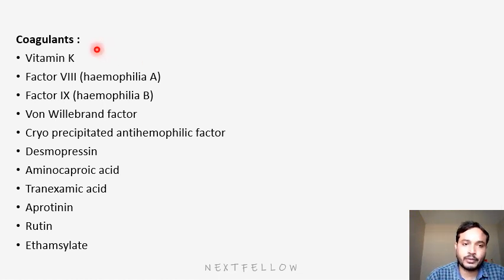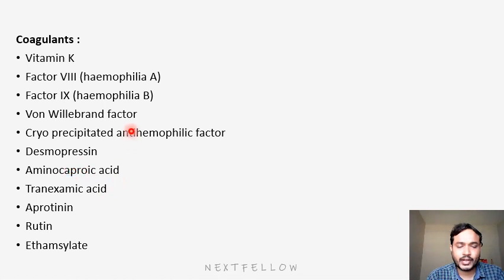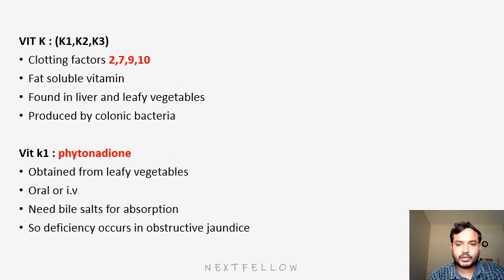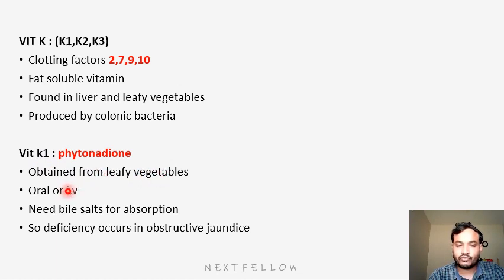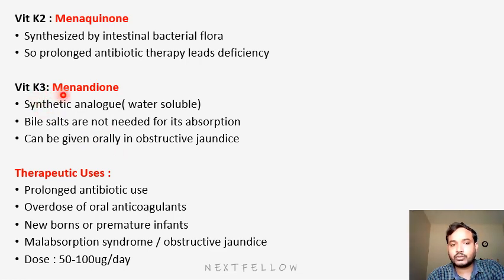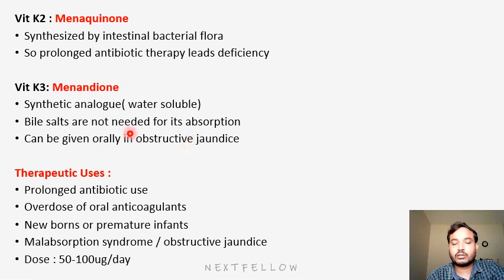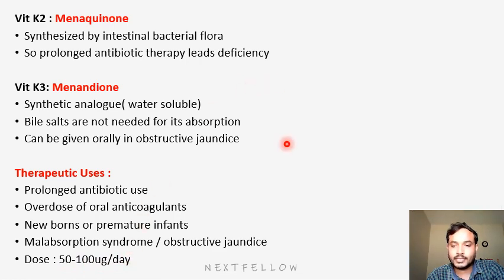Pharmacology coagulants concept for NEETPG,FMGE,INICET,NEXT.